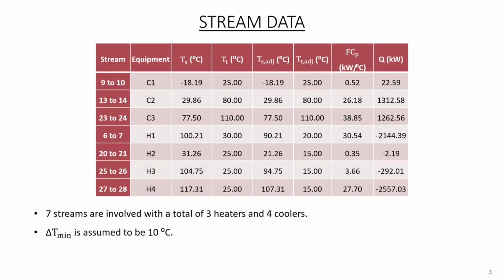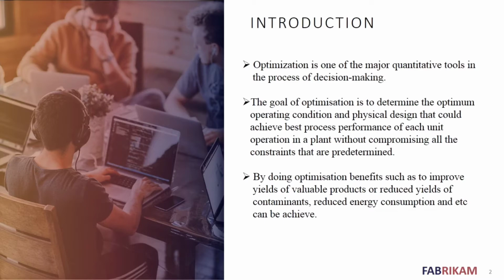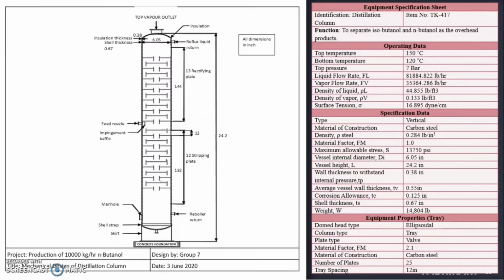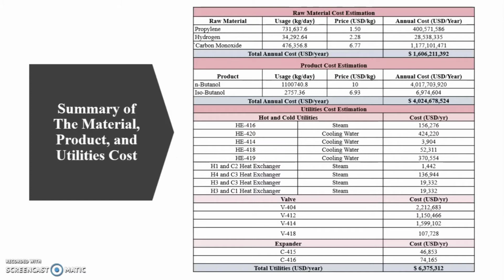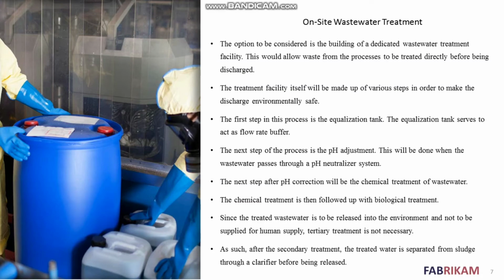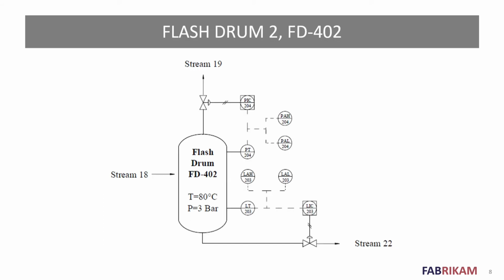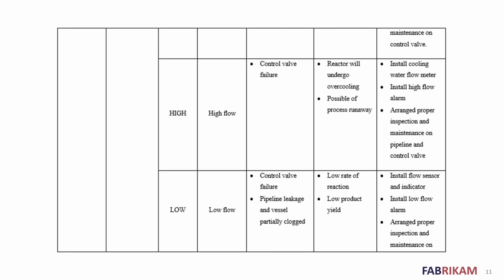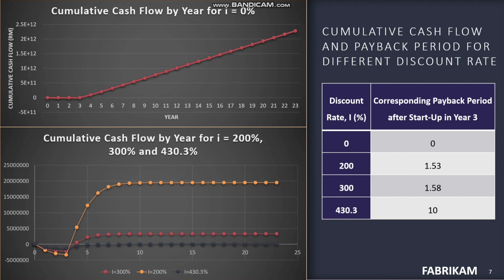Group 7- N-Butanol Plant Design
This video serve as a learning process. We are not responsible to any error/inaccuracy/mistake throughout this video.